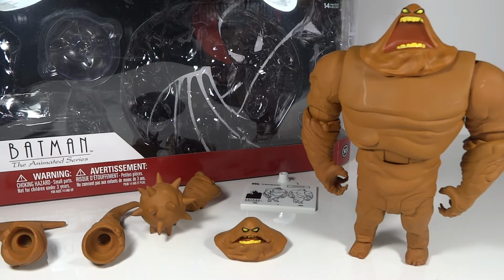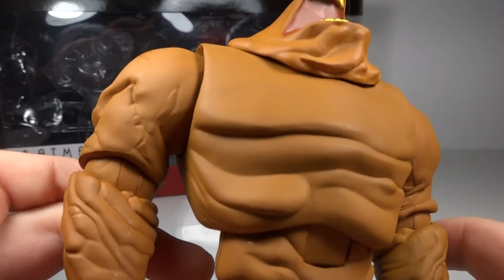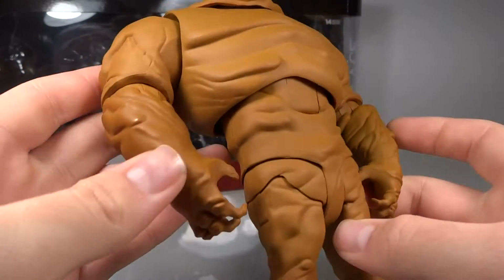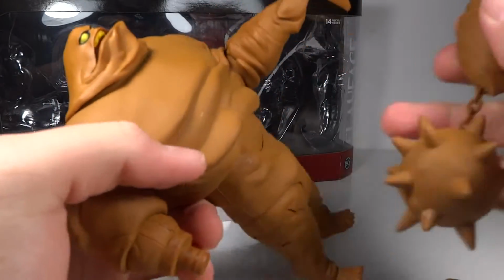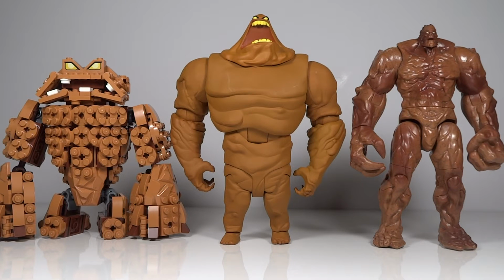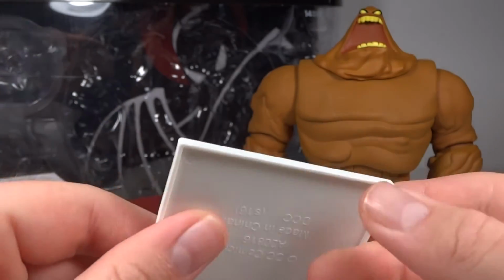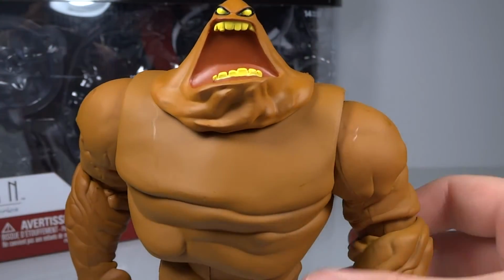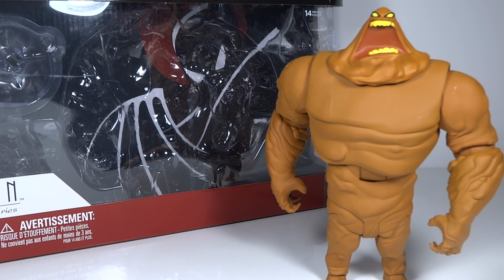Batman The Animated Series Clayface Deluxe Figure Review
MrTransformers96's Batman The Animated Series Clayface Deluxe Figure Review